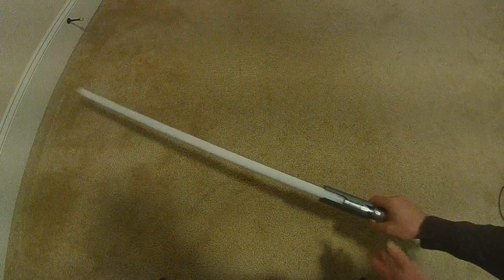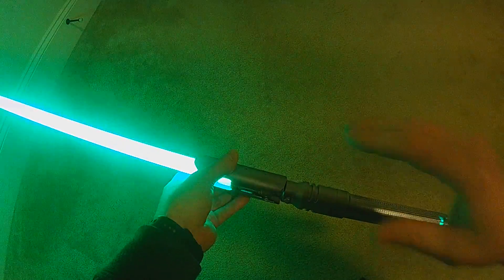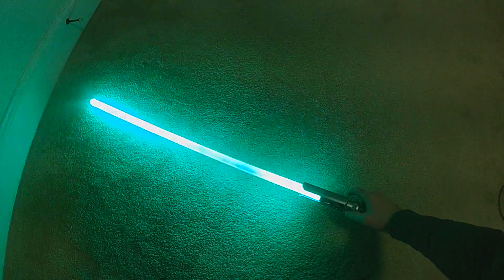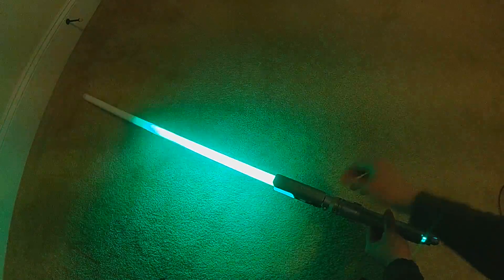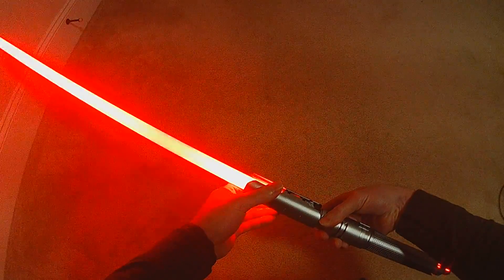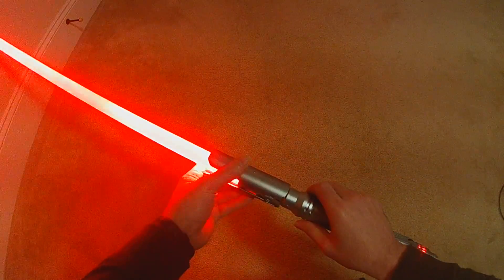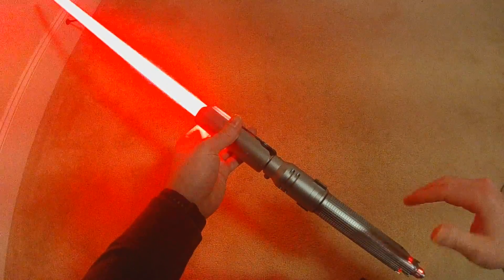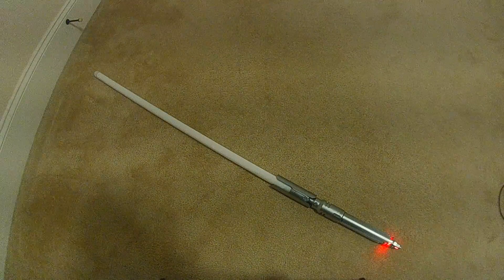Sneak Peek Part 2- "Edit Mode" for ProffieOS - Revert Style/Color/Font/Track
Fredrik helped me get the Revert controls working for the "Edit Mode".  There's still a lot to do but another piece is now working.

While in any of the Edit Menus in "Edit Mode" you will have the ability  to revert back to your previously saved version using the AUX button.  That means you can scroll through all of the available styles, colors, fonts or tracks on your saber and have the option to Save the new selection with PWR or revert to your previously saved selection with AUX.  So you're free to look through all options but not worry about your previous "favorites" if you want to go back.

The Revert functions will only go back to the previously saved version of the style, color, font or track, so if you Save a new version of any those will be the new Revert option on future edits.